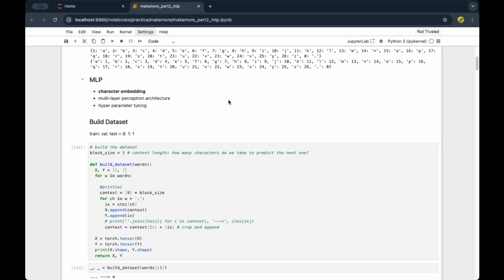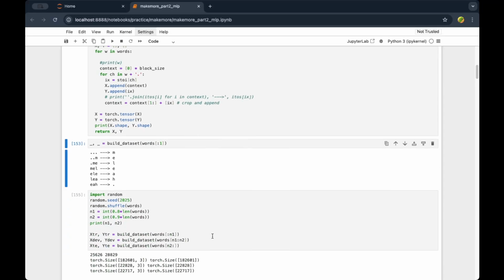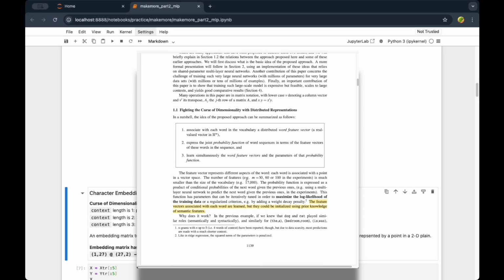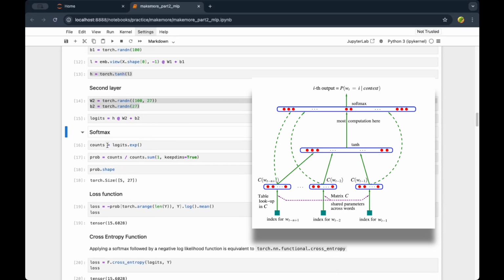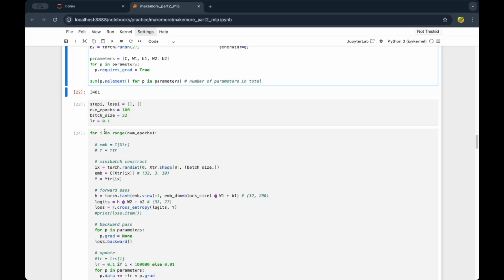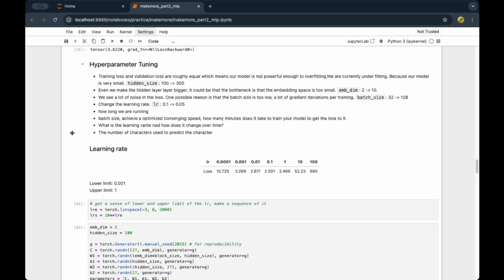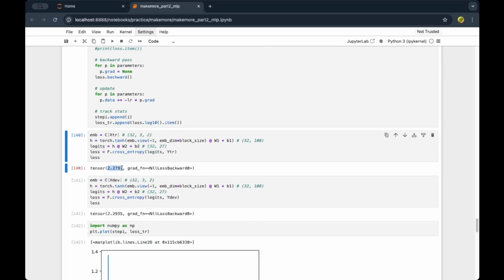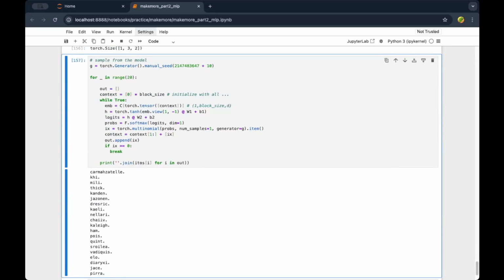Learn from Andrej: From Bigram to GPT part III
This is a  high level walk through of Andrej Karpathy's Lecture: The spelled-out intro to language modeling: building makemore